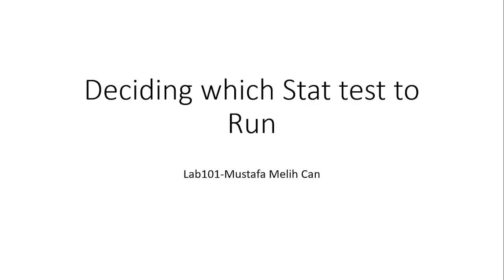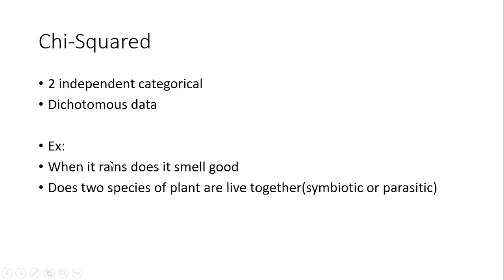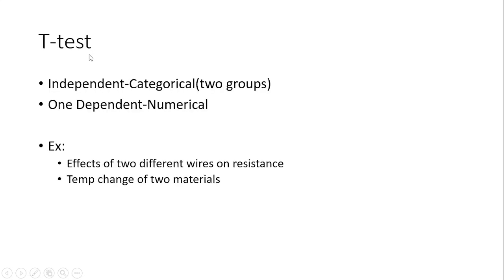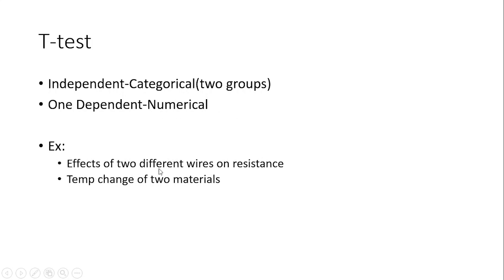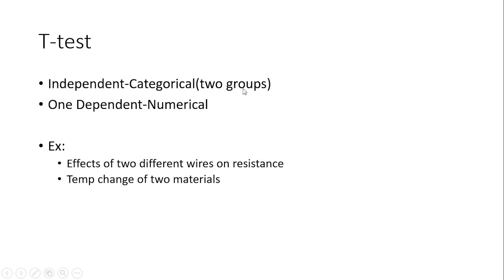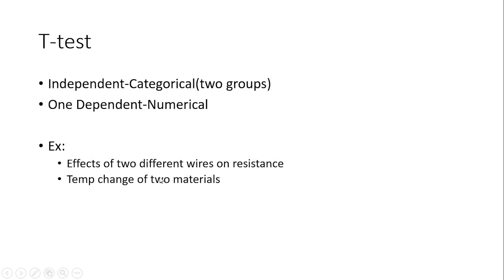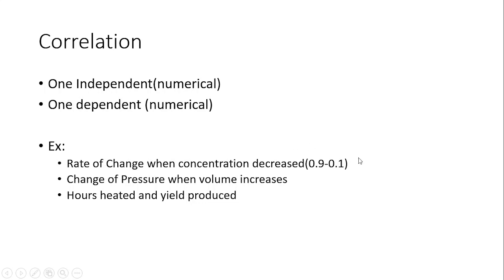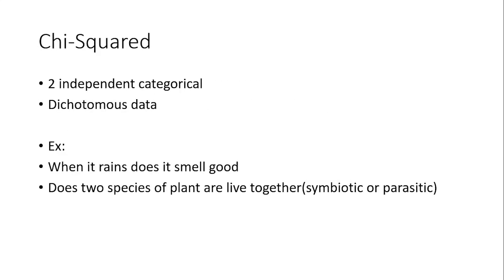Class 6 Which Stat Test to do? - Mustafa Melih Can - Lab101 Statistics for Natural Sciences